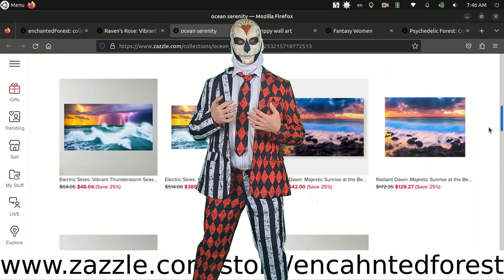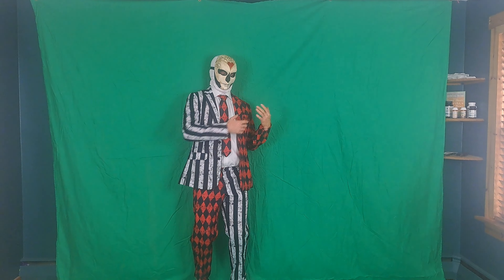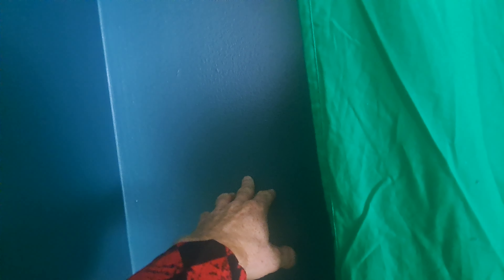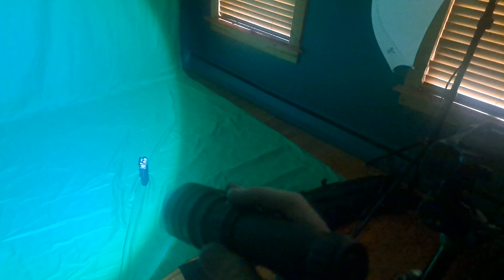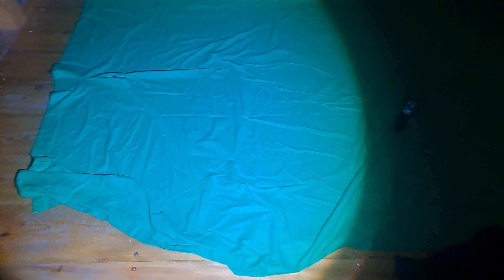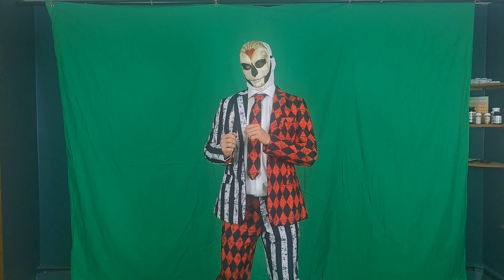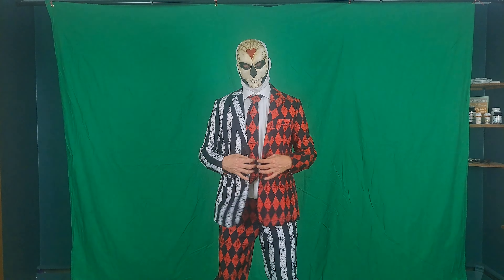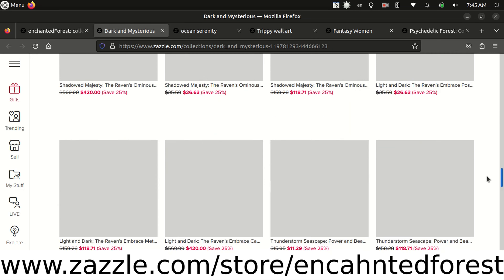Mastering the Greenscreen Effect: Step-by-Step Setup Guide for Perfect Results!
Welcome to our comprehensive tutorial on setting up a greenscreen effect for stunning visual effects in your videos! In this step-by-step guide, we will walk you through all the necessary components and techniques to achieve flawless results.

and checkout this greenscreen backdrop set

🎥 CHAPTERS:
0:00 - Introduction
0:45 - Step 1: Positioning Yourself and the Background
2:15 - Step 2: Choosing the Ideal Background Material
3:05 - Step 3: Setting Up Soft and Diffuse Lighting
5:25 - Step 4: Camera Settings for a Blurred Background
7:39 - Choosing Your Clothing
8:58 - My Zazzle Store

🔍 CHAPTER DETAILS:
Step 1: Positioning Yourself and the Background
Learn the crucial aspect of proper positioning in relation to the background. Discover why standing further away from the greenscreen yields better results compared to standing closer. We'll show you the optimal distance and how it affects the final output.

Step 2: Choosing the Ideal Background Material
Discover the key characteristics of a perfect greenscreen background. We'll explain why a chromakey-specific background is superior and what makes it ideal for the greenscreen effect. We'll guide you in selecting a dull, non-reflective material that will enhance the chromakey process.

Step 3: Setting Up Soft and Diffuse Lighting
Lighting plays a vital role in achieving a professional greenscreen effect. We'll demonstrate how to create soft and diffuse lighting using umbrella lights. You'll learn the correct positioning and setup techniques to ensure even lighting across the entire greenscreen surface.

Step 4: Camera Settings for a Blurred Background
To add depth and focus to your subject, we'll show you how to adjust your camera settings. Discover why setting the lens to the lowest f-stop is crucial for decreasing the depth of field and creating a subtle background blur. We'll explain how this technique enhances the visual appeal of your greenscreen footage.

Join us on this tutorial journey and unlock the secrets to achieving stunning greenscreen effects. Whether you're a beginner or an experienced videographer, this tutorial will equip you with the knowledge and skills to elevate your videos to the next level.